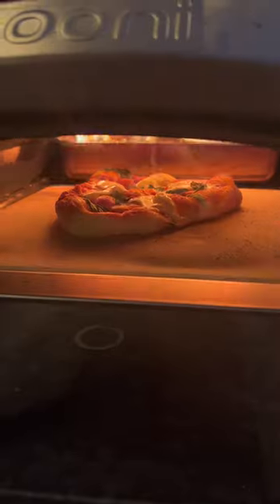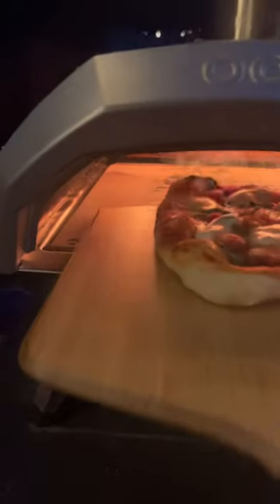How a Woodworker Cooks